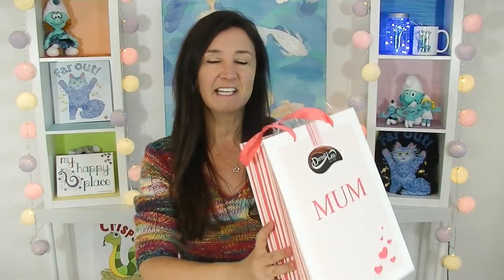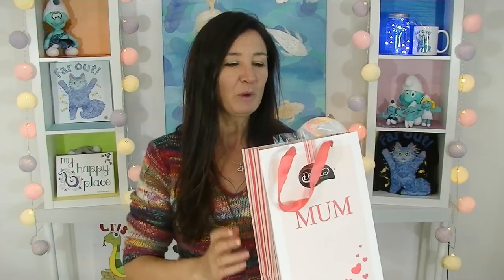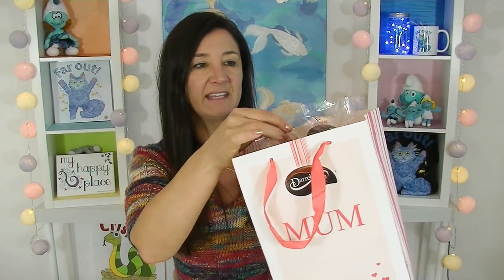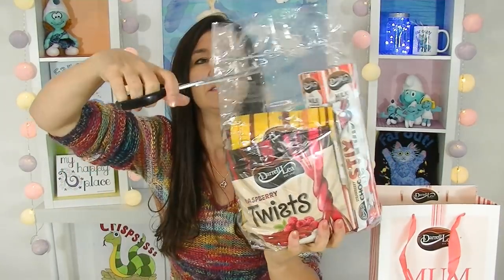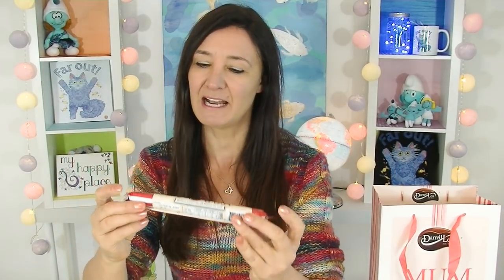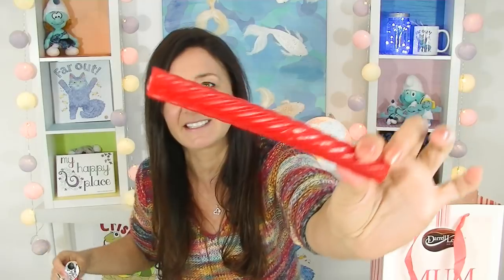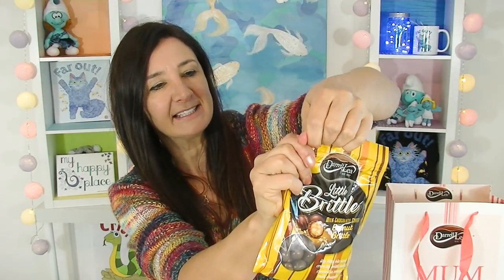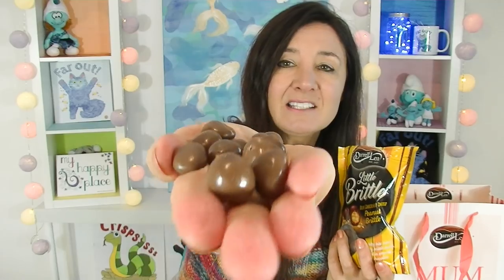Mother's Day Surprise Bag Taste Test Australian Darrell Lea - Cheeky Tam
Mother's Day Surprise Bag Taste Test Australian Darrell Lea.
Mother's day can be a difficult time for some people who might have lost their Mum, don't have a good relationship with their Mum or are struggling to become a mother so sending lots of love to all of you.

Happy Mother's day to all the lovely mothers out there.

Happy Mother of Cats Day & Mother of Dogs Day : )

Otherwise you may not receive notification when I upload.

Music can be found in the YouTube Music Library:
Missing My Girl  by The 126ers
Stuff (end track)  by Otis McDonald